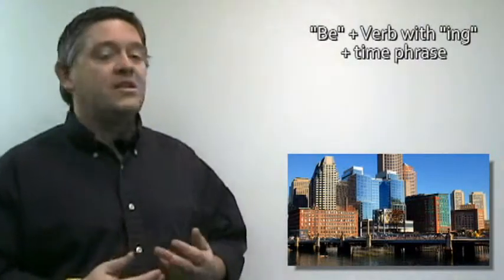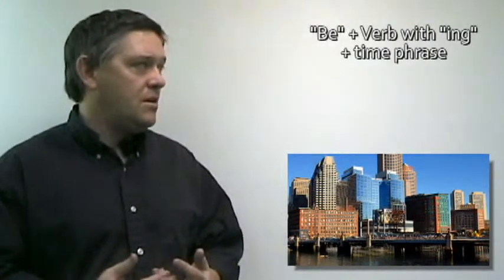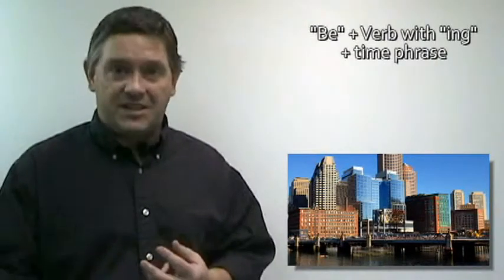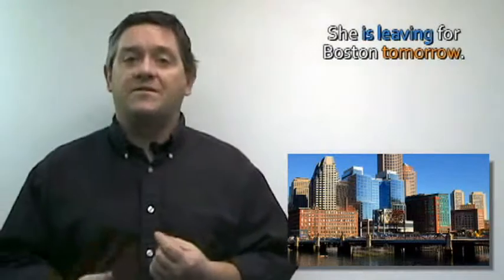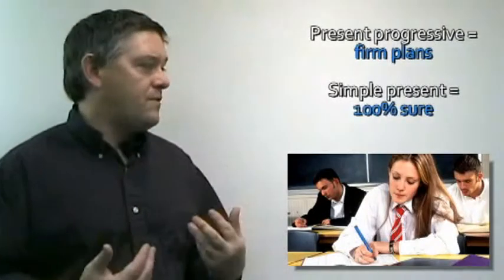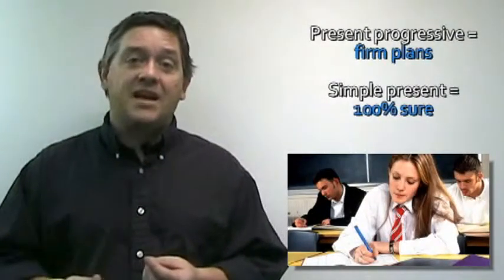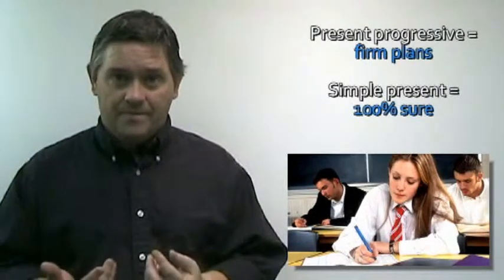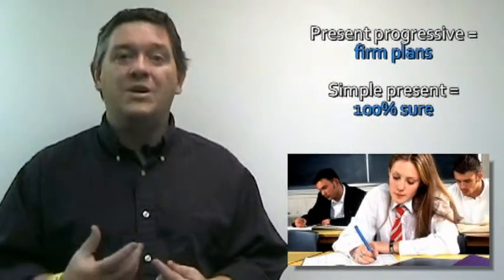Video Lesson 3